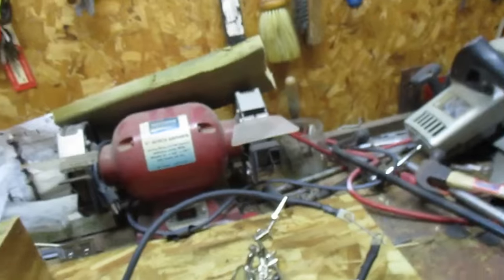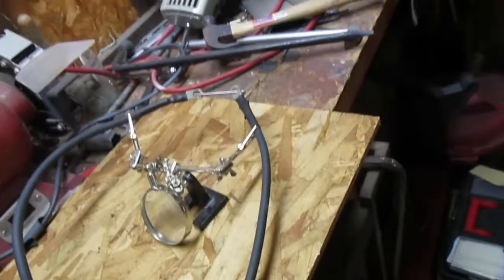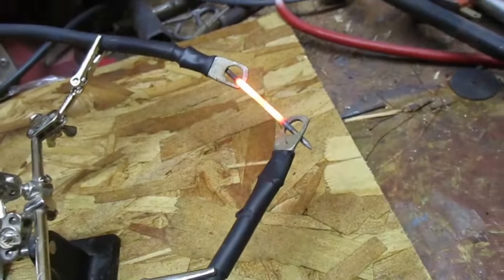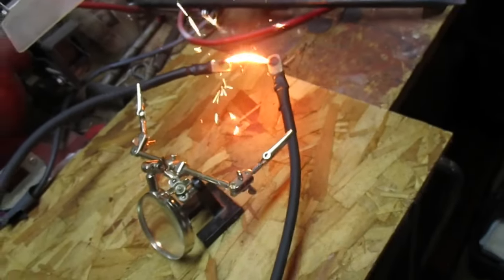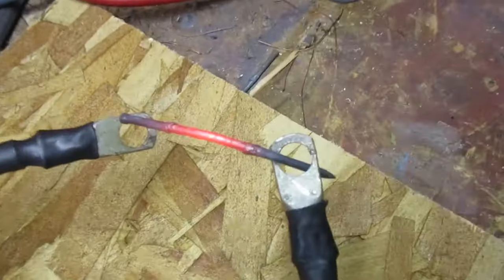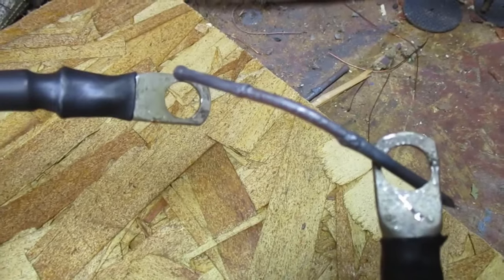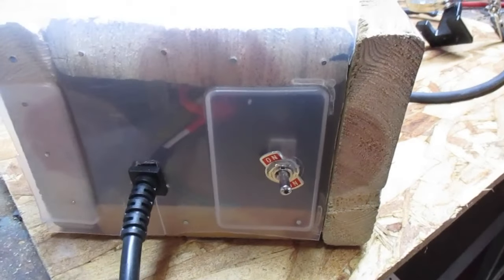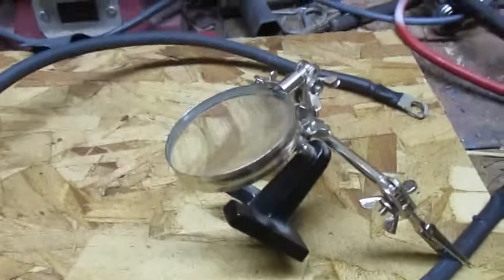Spot Welder Test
Microwave transformer spot welding test,  I used 4 gauge stranded copper wire for it, which honestly might not be the best idea. The rest is just simple terminals for the end and the wiring in it for a switch and power hookup. Not the best, not the worst. If you ever do this yourself please  be careful, this is test Four,

Backround music is Bach, Sifonia Concertane. played by the German Bach Soloists